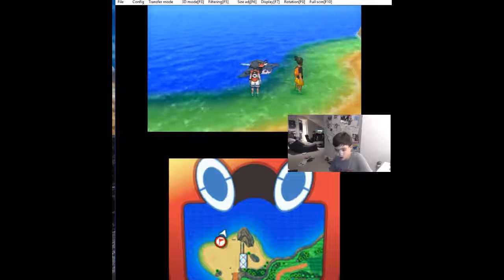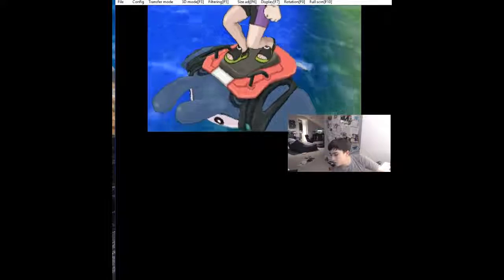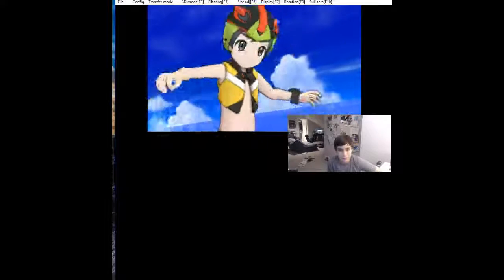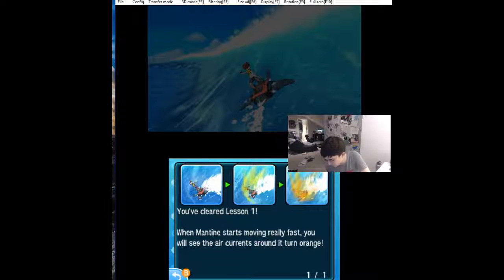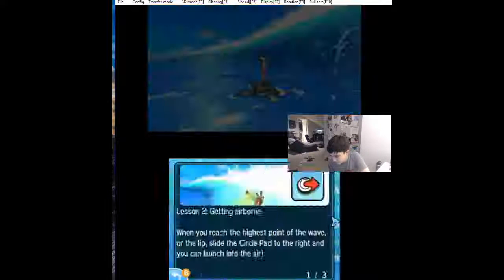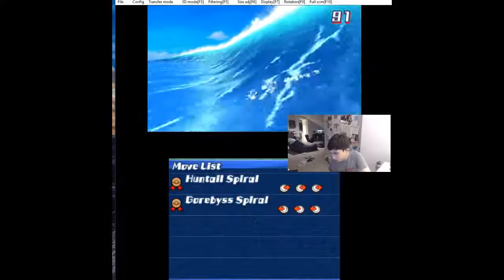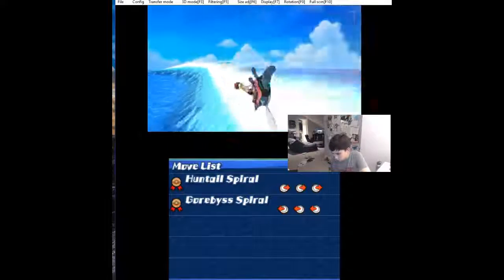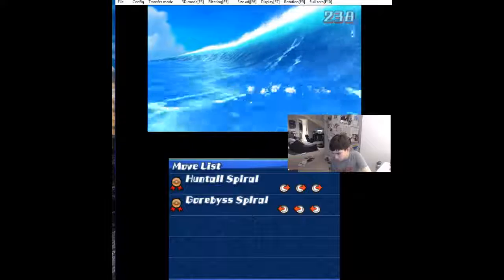pokemon ultra sun and moon wonderlock pt 7: second island